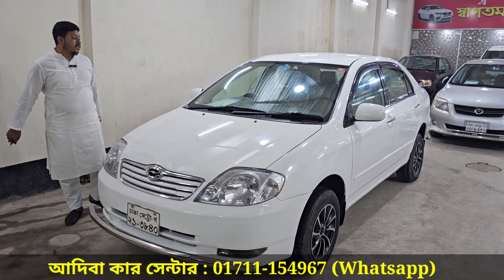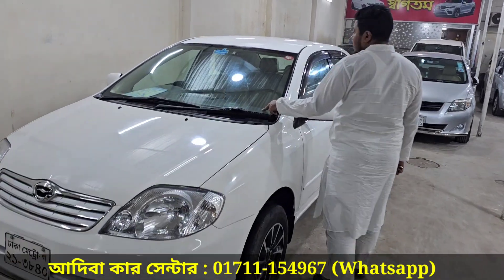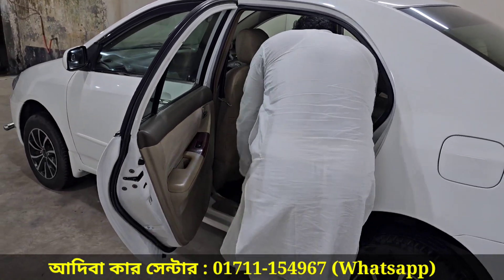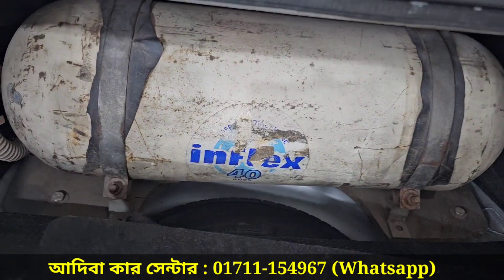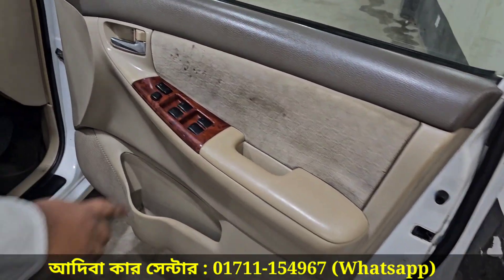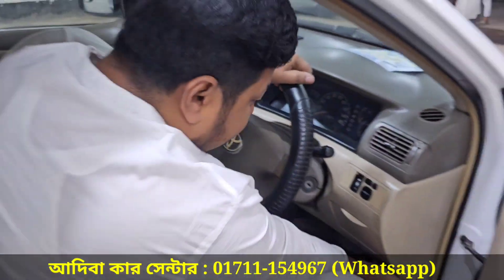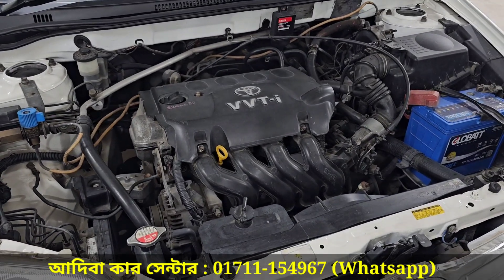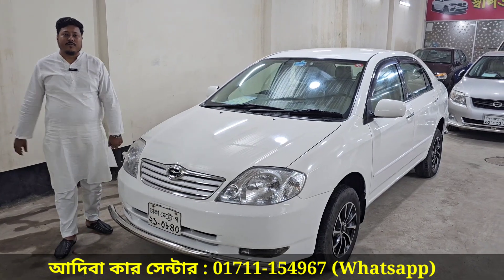কম বাজেটে অসাধারণ গাড়ি । Toyota G Corolla Price In Bangladesh । Used Car Price In Bangladesh